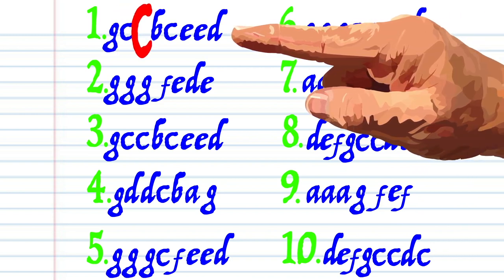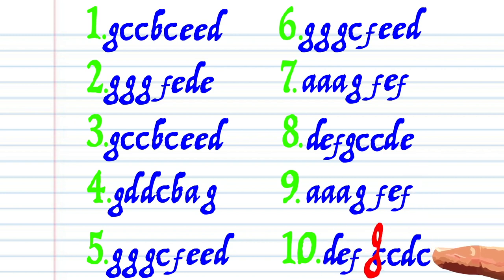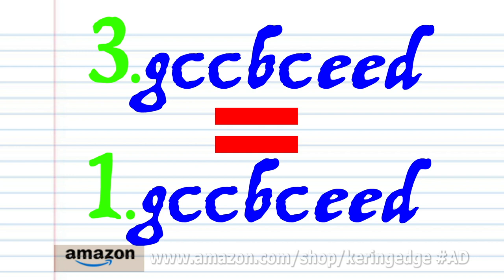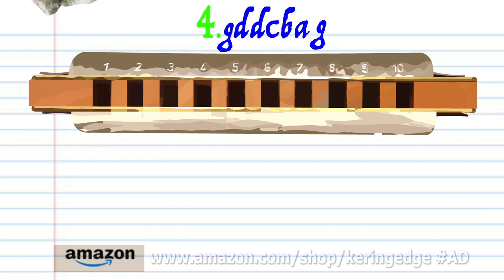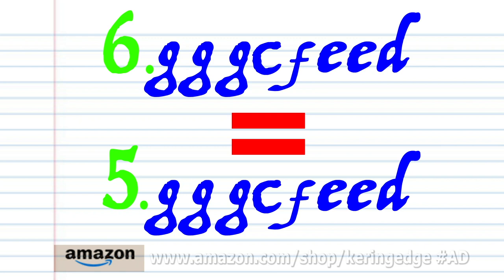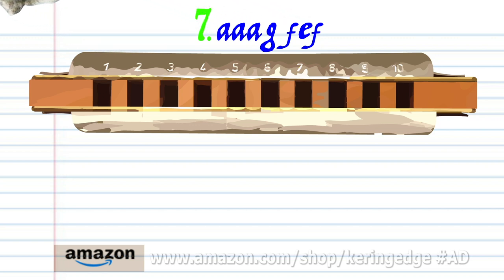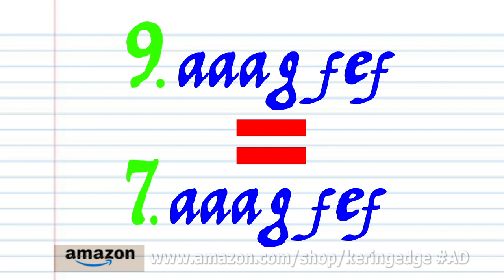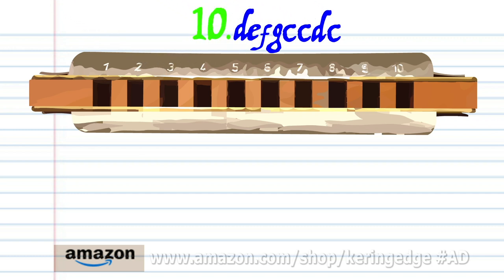How to Play Hark the Herald Angels Sing on the Harmonica with Bends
This Tutorial is for how to play Hark the Herald Angels Sing on a Diatonic Harmonica
Tune Basics is the popular music education series created by NewZealand based musician/content creator Kerin Gedge. It is designed to teach anybody who wants to learn the fundamentals or very basics of how to play MusicalInstruments which includes DiatonicHarmonica, TremoloHarmonica with 24 holes, Tremolo Harmonica with 16 holes, Tremolo Harmonica with 20 holes, ChromaticHarmonica, kalimba with ten keys, recorder and PennyWhistle (also known as TinWhistle).
The aim of Tune Basics is to acquaint the student with clear graphic based instructions for how to play simple and recognisable songs. Tune Basics will typically avoid delving too deeply into technique or musical styles but will, where possible, provide the pupil with relevant links to professional musicians who can take the learner deeper when they are ready to move on from basic lessons.
Generally speaking Tune Basics will focus more on popular songs that are in the PublicDomain. But it also aids the musical student with the belief that most popular public domain songs are already deeply embedded in the player’s subconscious, which lends itself to the learning experience. For example tunes like TwinkleTwinkleLittleStar, HappyBirthday or even ChristmasSongs like SilentNight or JingleBells are so entrenched in modern western minds that learning the songs is “easy” because you’re already half way there!
Although on occasion KerinGedge will provide a lesson on a modern popular song without monetising the video. Examples include TheCoffinDanceMeme which became very popular during 2020, BillyJoel’s PianoMan or Snufkin the harmonica playing wanderer from the Moomin series.
TuneBasics also provides HarmonicaTabs TinWhistleTabs /PennyWhistleTabs and KalimbaTabs on the Tune Basics blog, link provided above. Please be sure to browse our TABS list as often we will provide TABS that are yet to be animated into Tutorials. In other words you may find TABS for songs that aren’t available on the channel.
TuneBasics believes that ANYONE can learn to play. It doesn’t matter how old you are or what your musical background is. If you can follow the simple instructions provided in these videos then you’re well on your way to becoming a musician. But don’t expect to “get it” right away. Practice will always make perfect. Sometimes you may need to watch these tutorials a few times to get the hang of it. Most songs on Tune Basics are broken up into simple manageable phrases so learn one phrase at a time! Pause, practice and then continue. And when you’re ready to move onto more complicated lessons check out LiamWar at learntheharmonica.com or TomlinLecki at tomlinharmonicalessons.com.